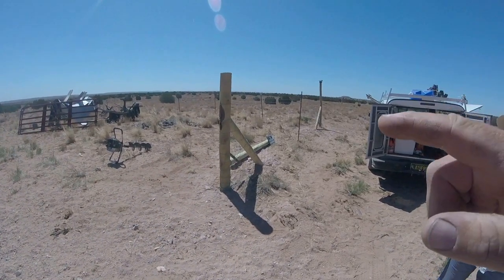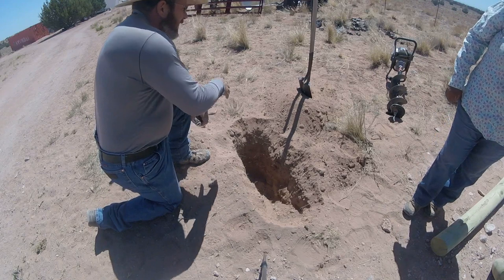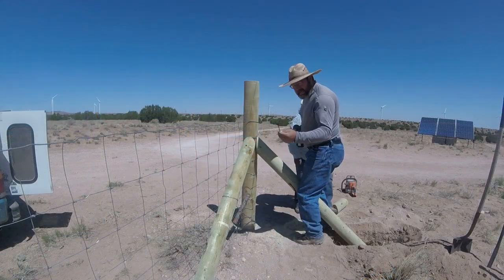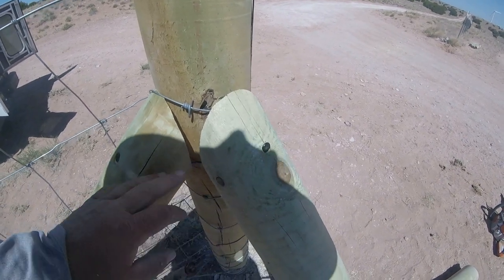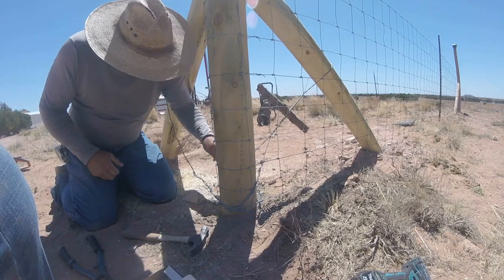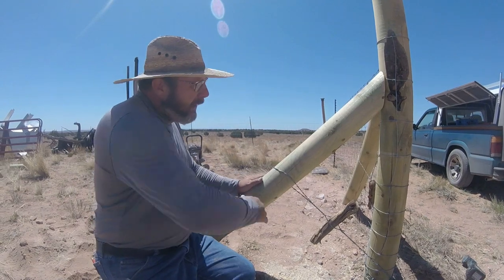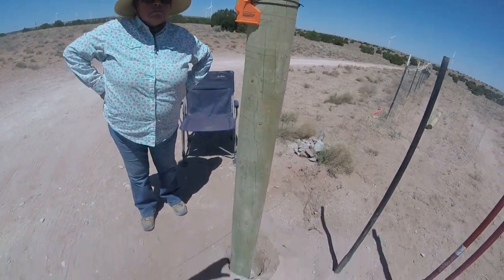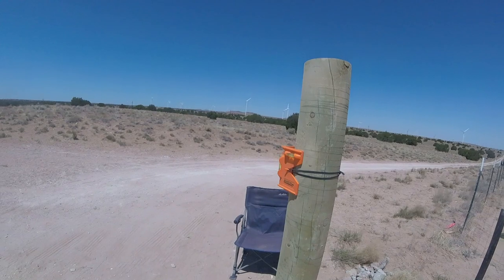How To Build A Wood A-Frame Corner Or Gate Post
We posted some pictures of a project we did this last week on social media. The project was installing double hung twelve foot gates. We used an A frame configuration for our gate posts and received a lot of comments so I decided to put up a video about how we build A frame corners and gate posts. And why we build them the way we do. We hope this video helps explain the process a little better than my written explanation.

Enter moses30 to receive $30 off your next Titan Post Driver